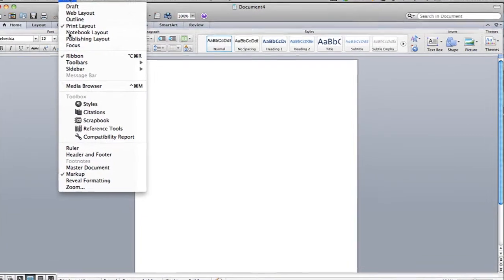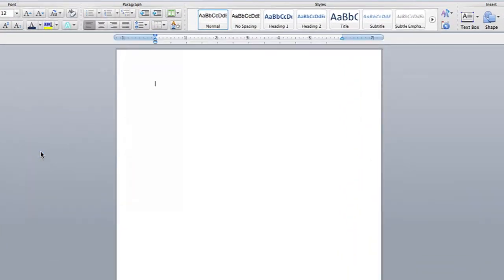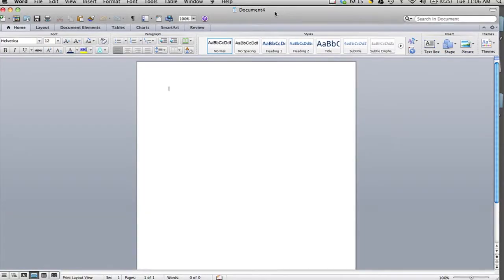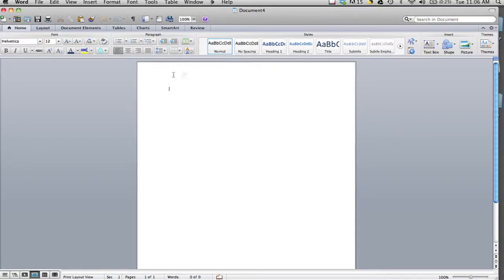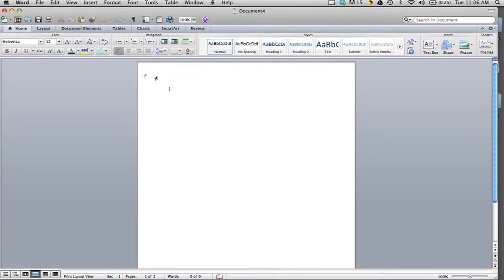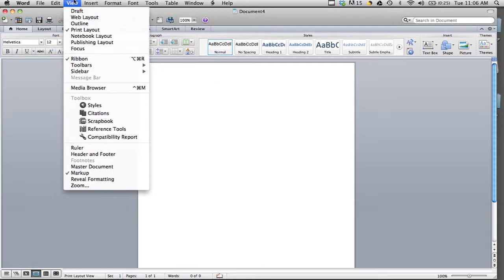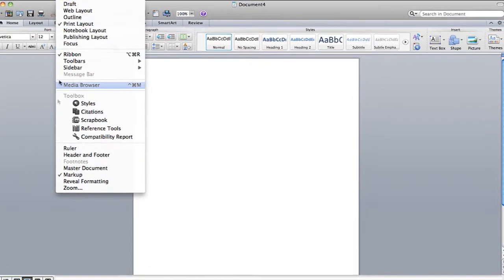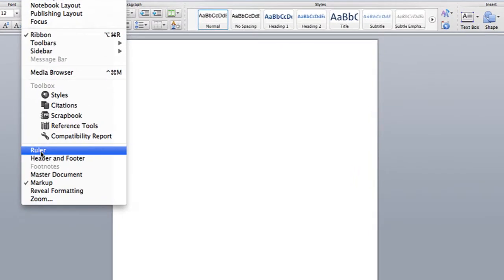How to Insert a Ruler in the Toolbar : Basic Computer Skills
Inserting a ruler in the toolbar is something that you can easily do in Microsoft Word. Insert a ruler in the toolbar with help from a web and graphics specialist in this free video clip.